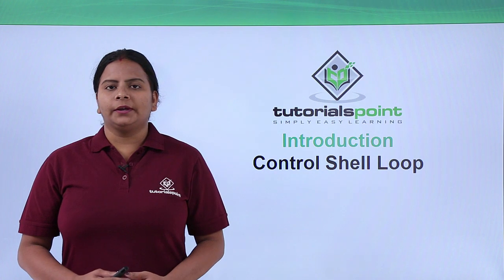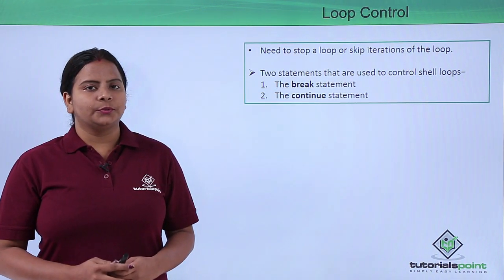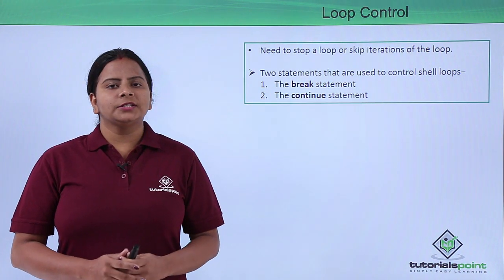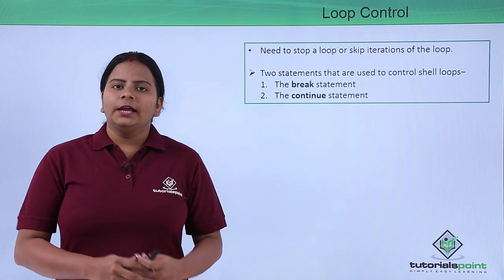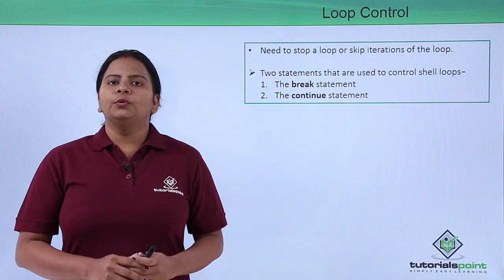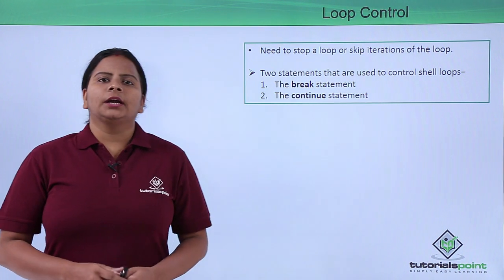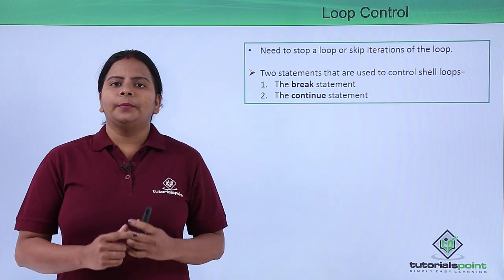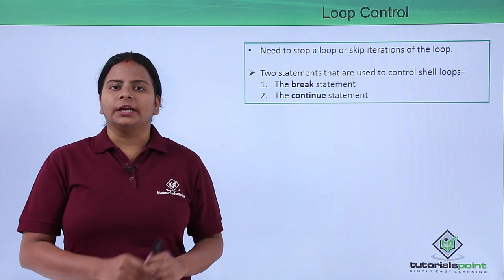Linux - Control shell loop